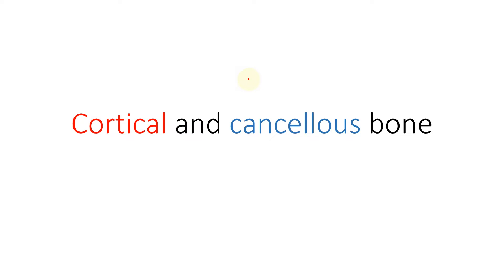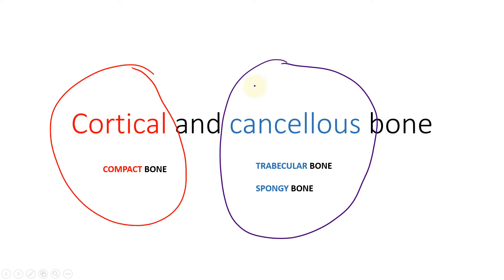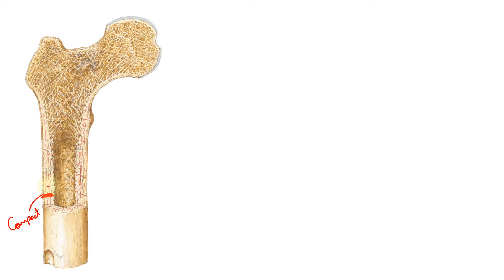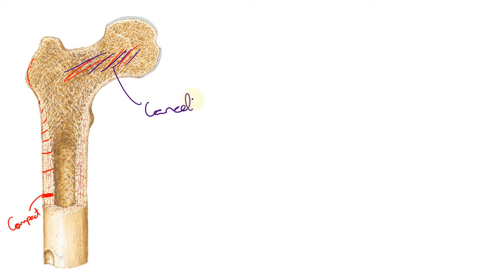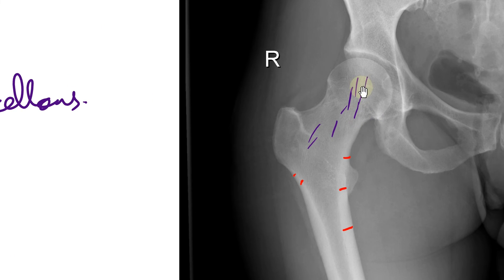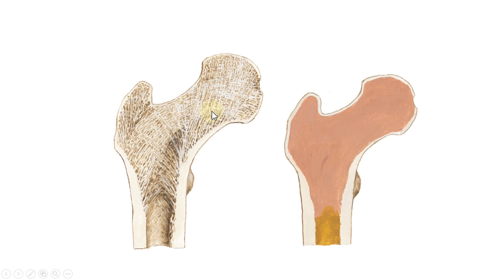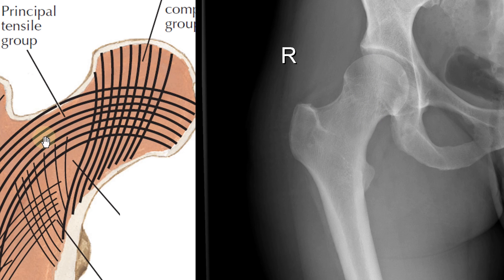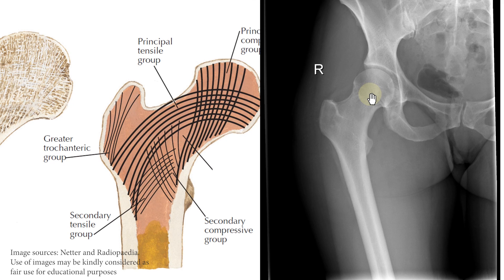Cortical bone 🦴 Vs Cancellous bone 🦴 | In Three minutes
Cortical and cancellous bone is explained.. in three minutes.